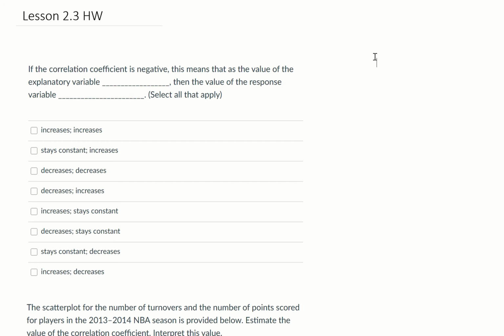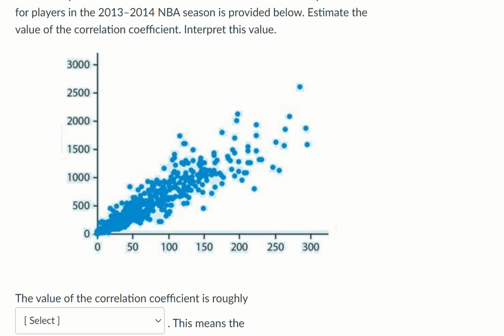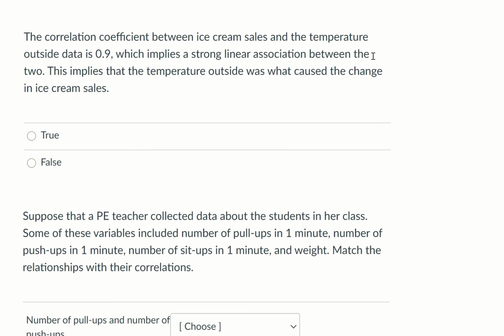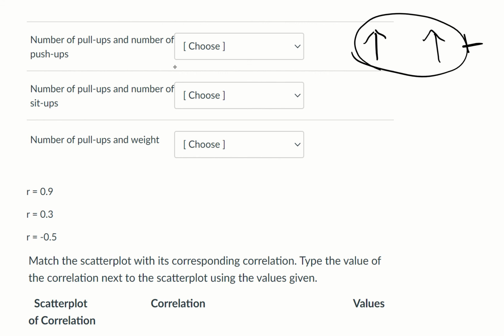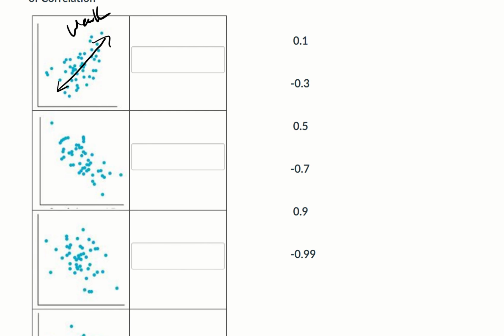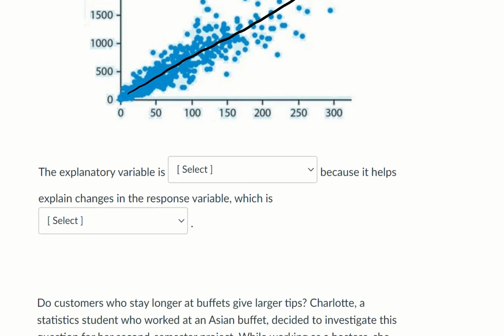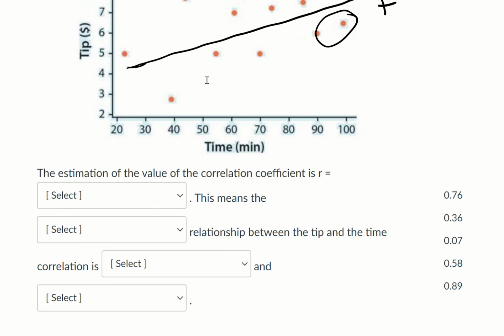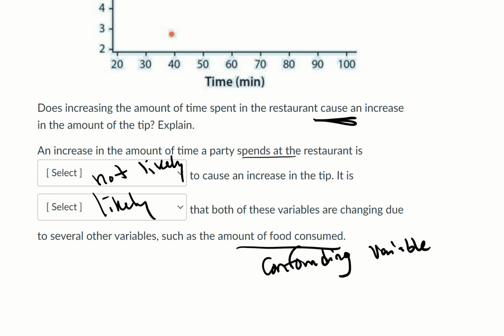Probability & Statistics Lesson 2.3 HW